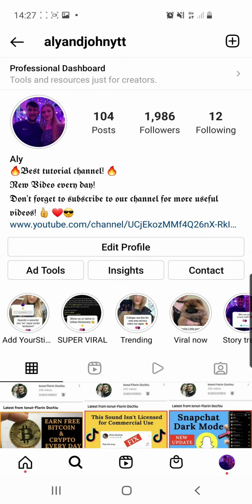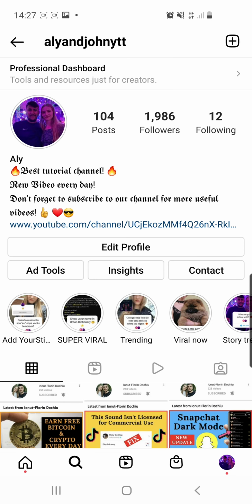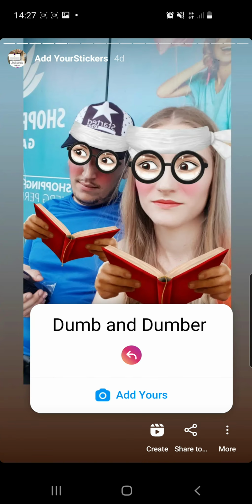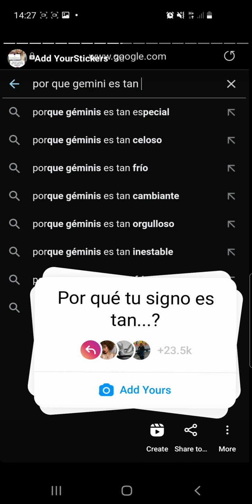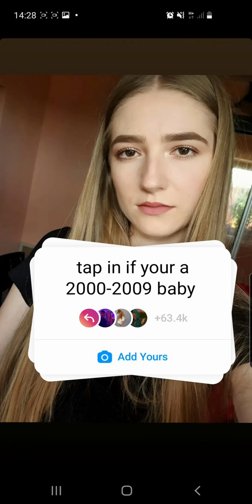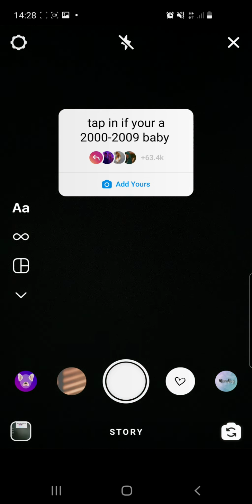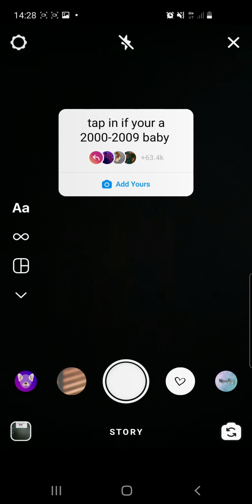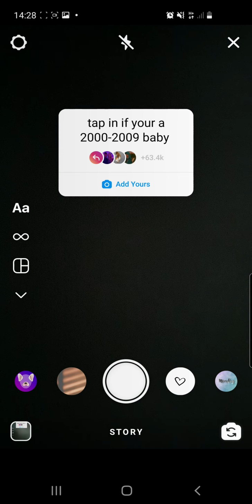"Tap in if your account 2000-2009 baby" Instagram Chain Story | Add Yours Viral Trending Sticker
Add Yours Sticker Trending Add Yours Story Sticker on Instagram VIRAL Add Yours Story Sticker on Instagram Working 100%! Super Easy tutorial!!! In this video I'm showing you Working 100%! Super Easy tutorial!!! In this video I'm showing you Tap in if your account 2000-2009 baby Instagram Chain Story | Add Yours Viral Trending Sticker ! You just have to follow the steps in the video! We are just two students who are trying to make a living from youtube! Have a great day! 👍